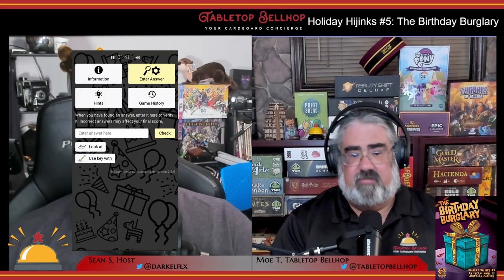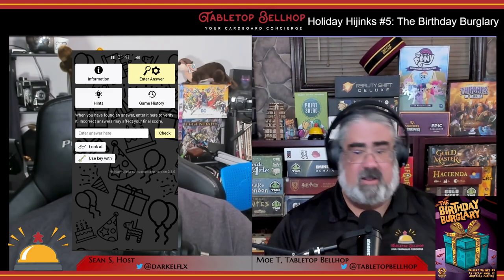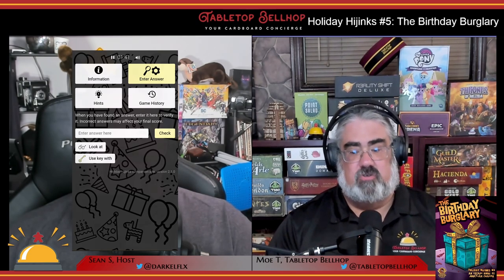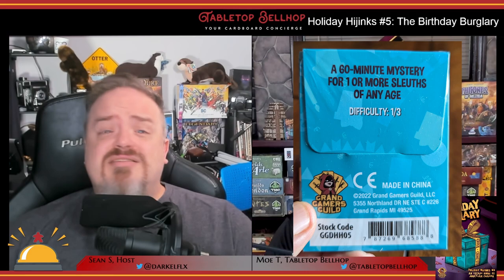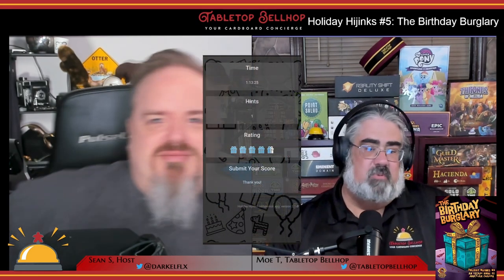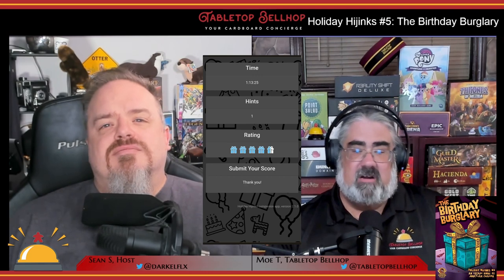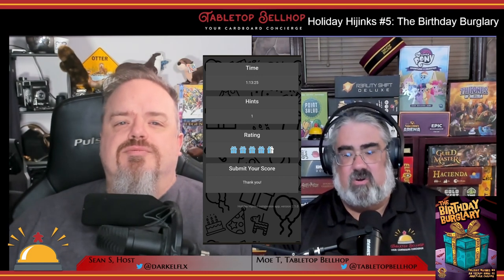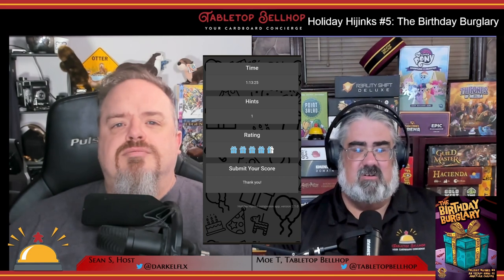The Birthday Burglary, This Holiday Hijinks game is both the perfect gift and birthday activity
Join us for a look at the Birthday Burglary, the fifth game in the Holiday Hijinks series of escape room in a box style games from Grand Gamers Guild. These games are super small, portable, and cheap, comprising of only eighteen cards each. This one in particular makes a great gift or game to play in celebrations of someone's birthday. Watch to find out why!

This review is one segment of episode 214 of The Tabletop Bellhop Gaming Podcast, Meeples & Memories where we celebrated our podcast birthday.

Timestamps:

00:00 INTRODUCTION AND OVERVIEW
01:29 BIRTHDAY BURGLARY COMPONENT QUALITY
01:50 HOW TO GET STARTED WITH THE BIRTHDAY BURGLARY
03:26 MOE'S THOUGHTS ON THE BIRTHDAY BURGLARY
07:02 WHO SHOULD PICK UP THE BIRTHDAY BURGLARY
09:02 CLOSING AND WHERE TO FIND MORE

From the publisher:

You've been looking forward to your birthday celebration for weeks. This will be the best one yet! But only if your guests arrive. Can you find them in time for the party?

We dig a little deeper into this escape room game on the blog